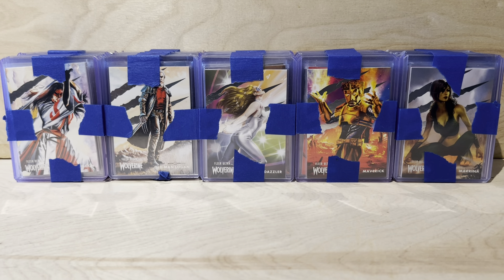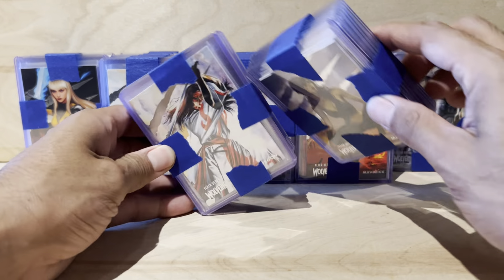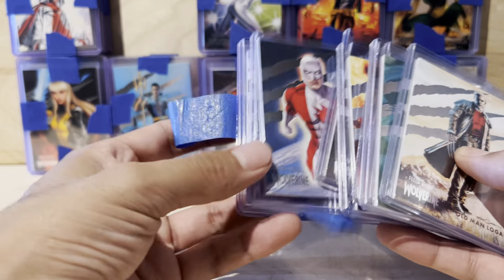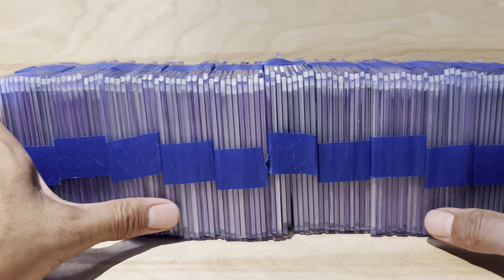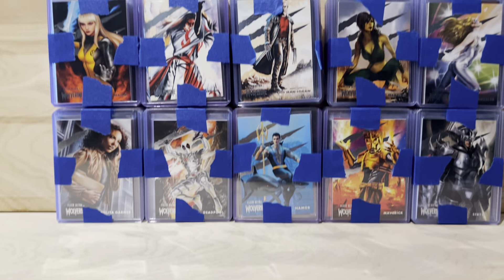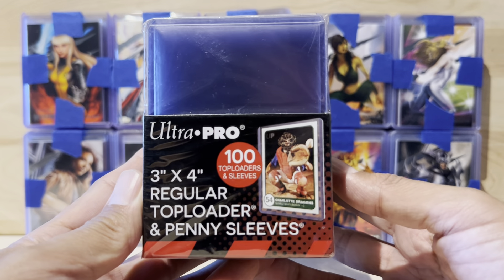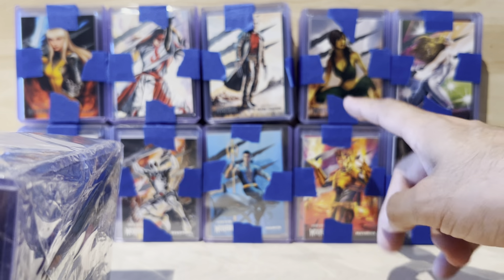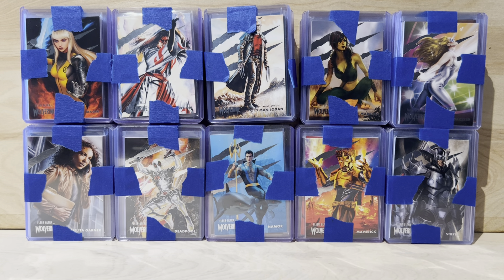2023 Fleer Ultra Wolverine FULL COMPLETE BASE 1-100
2023 Fleer Ultra Wolverine FULL COMPLETE BASE 1-100